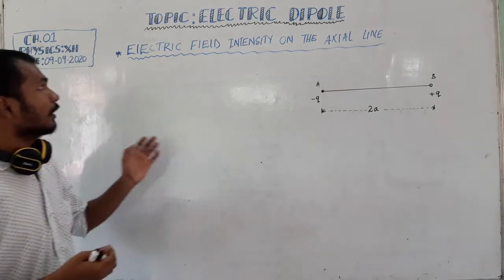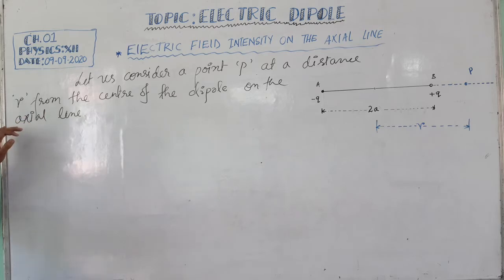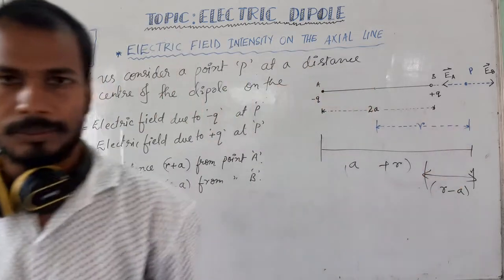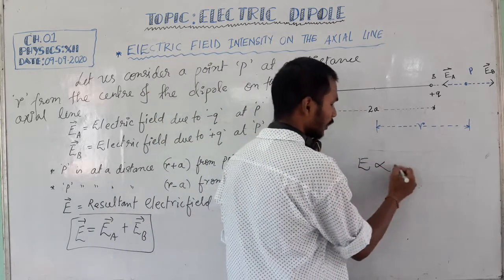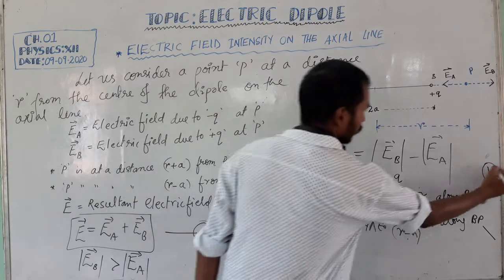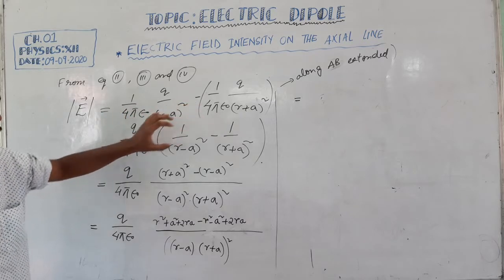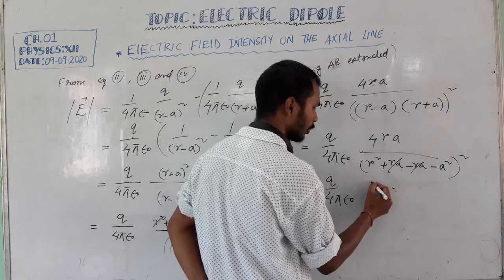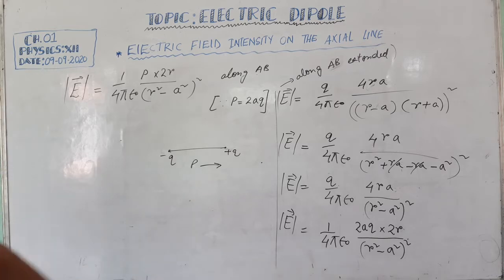cl.12 ch.01 Field INTENSITY on axial line of an Electric DIPOLE